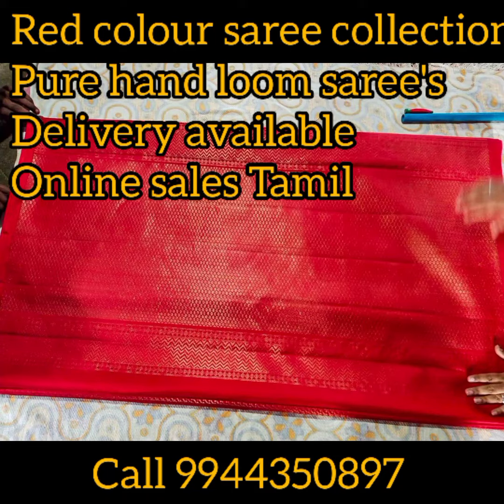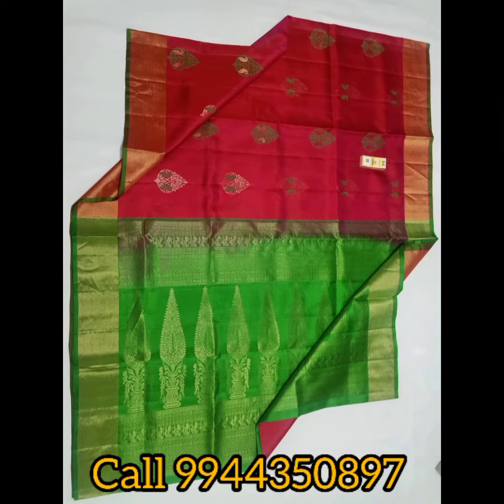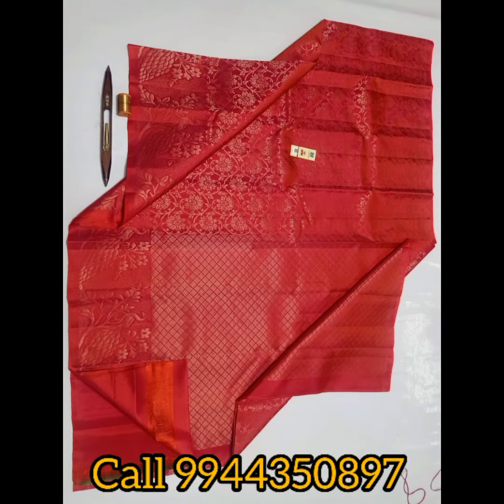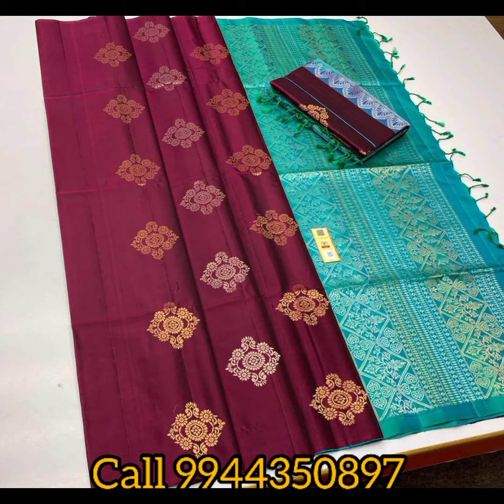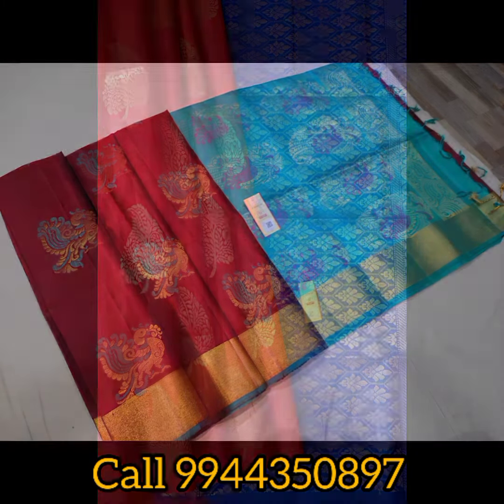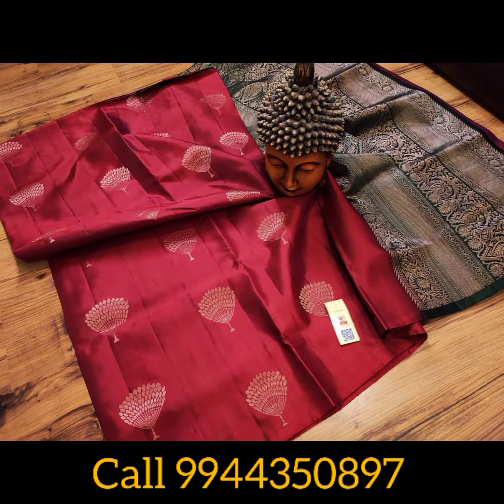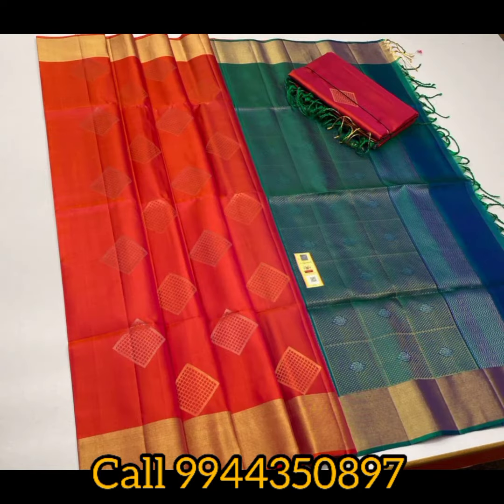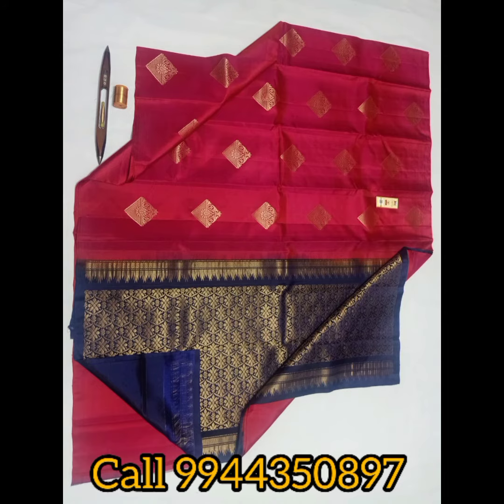red color saree collection pure hand loom silk saree Tamil delivery available online purchase